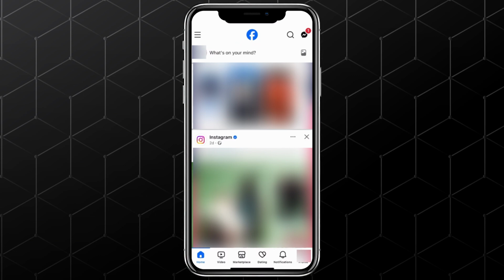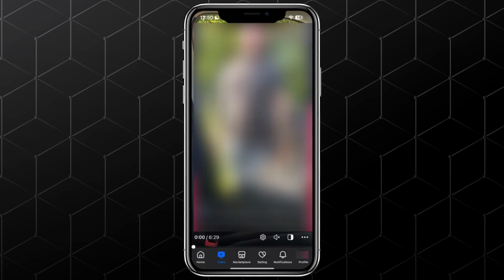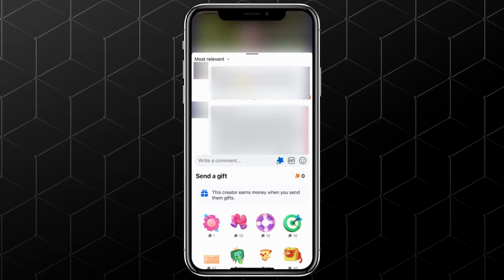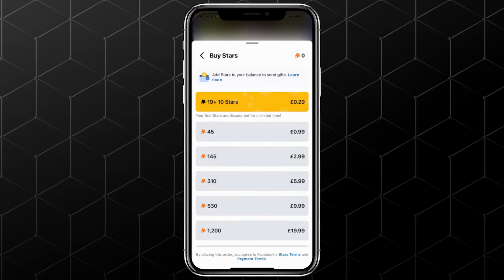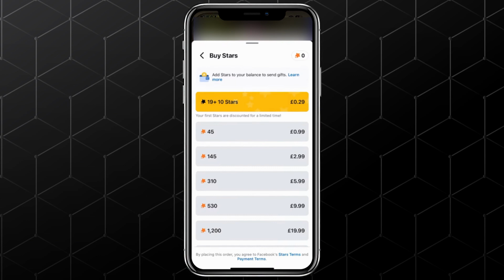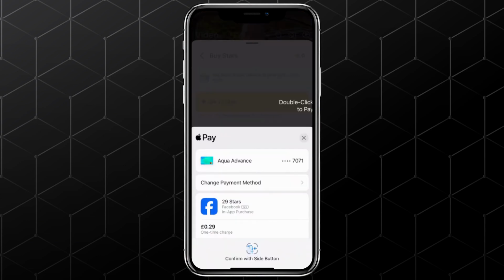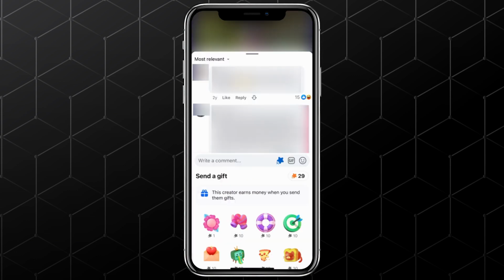What Are Stars on Facebook + How to Buy Stars on Facebook in 2026 (Step by Step) ✅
Wondering what Facebook Stars are and how they work in 2026? In this video, we’ll explain everything you need to know about Facebook Stars, including how creators earn money from them and how you can purchase or buy stars to support your favorite creators. Whether you’re new to Facebook Stars or just looking to buy them safely, this step-by-step guide will make it simple and easy.